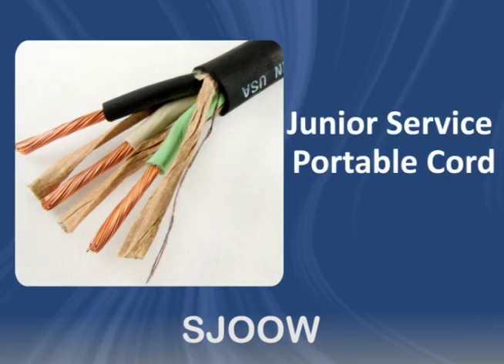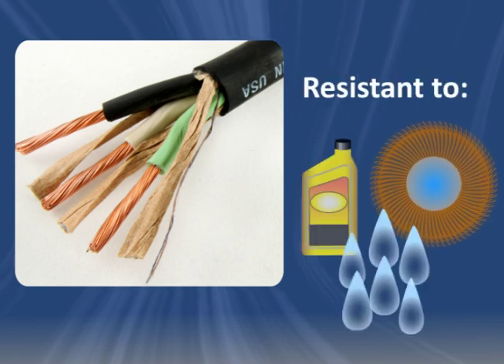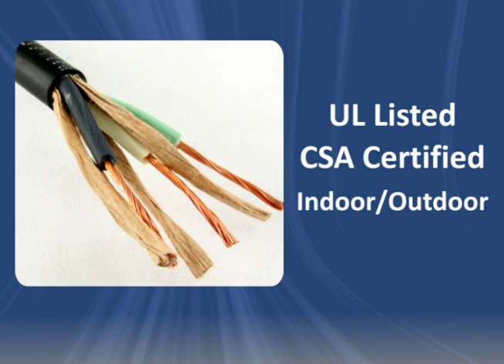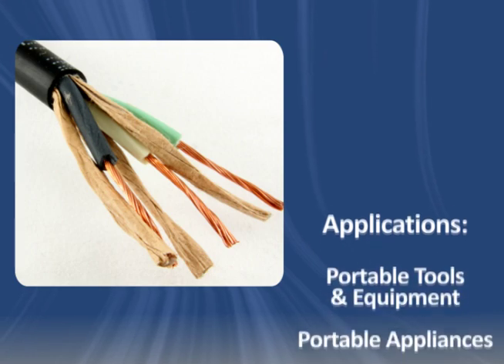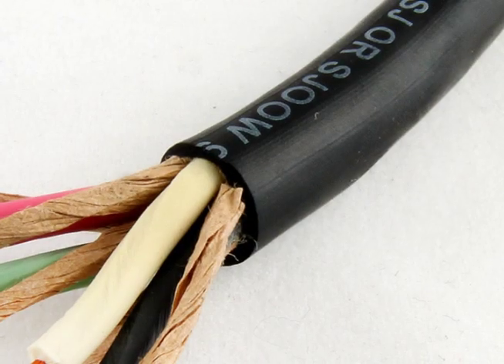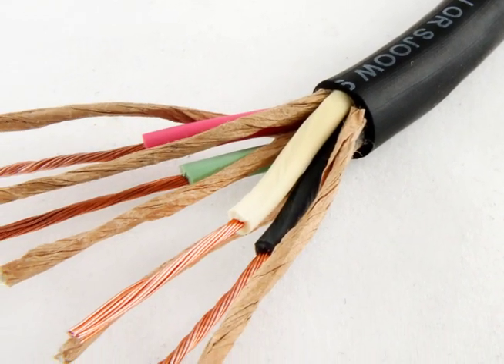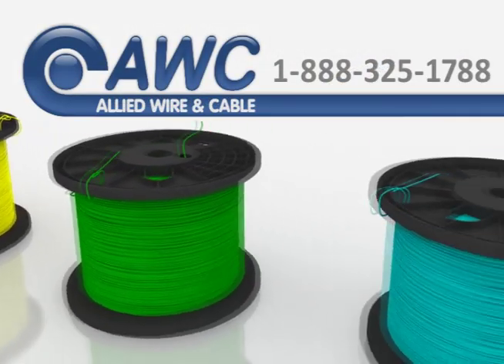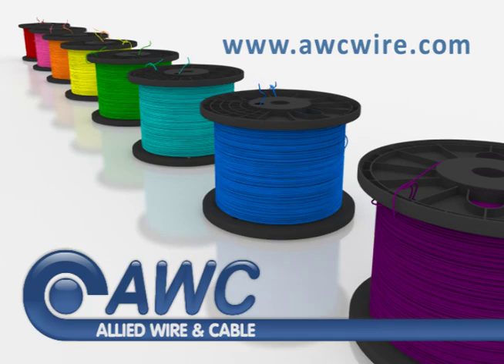SJOOW Cord: Allied Wire & Cable Product Spotlight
SJOOW Cord is the most common call-out for junior service portable power cable! Learn the basics of this popular portable cord option, from performance characteristics and resistances, to ratings, industry approvals, and applications.